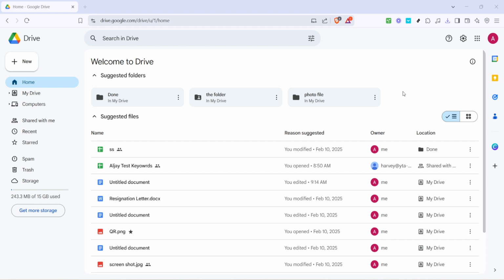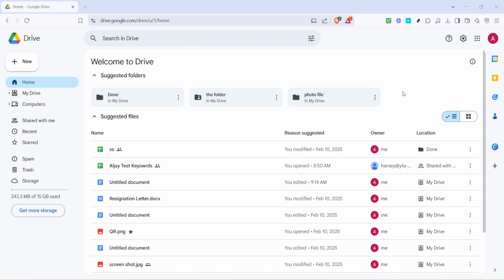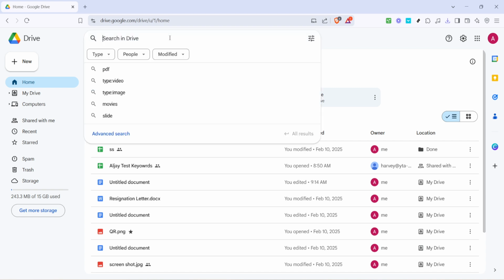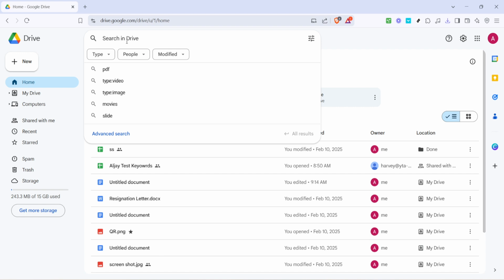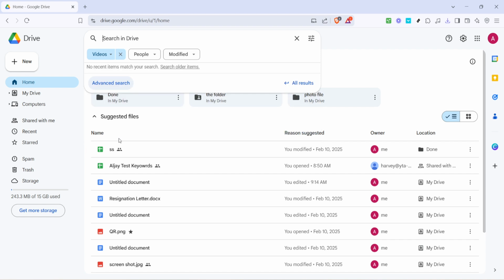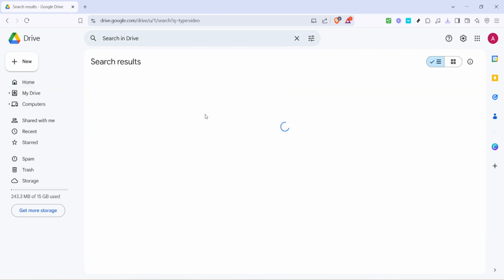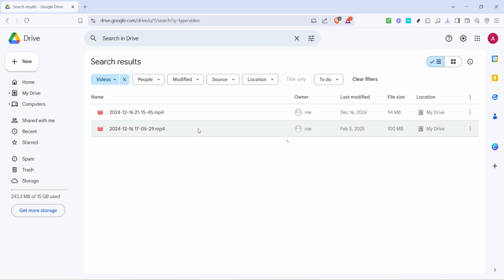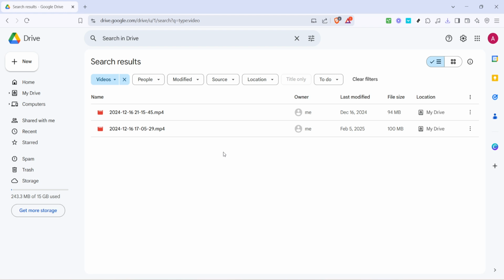How to Search Movies on Google Drive (Full 2025 Guide)